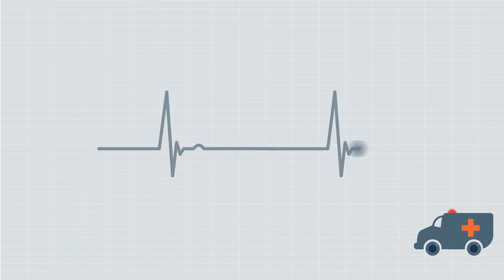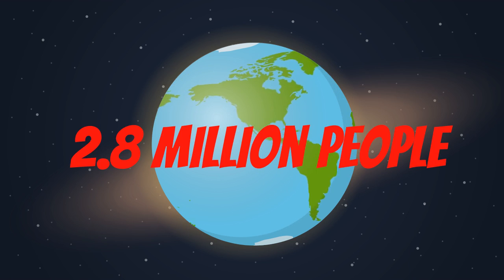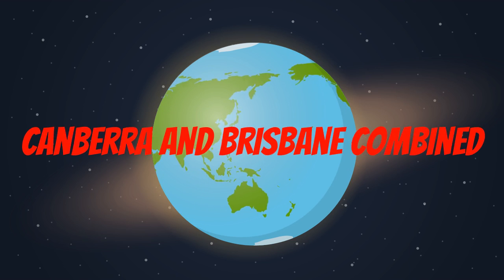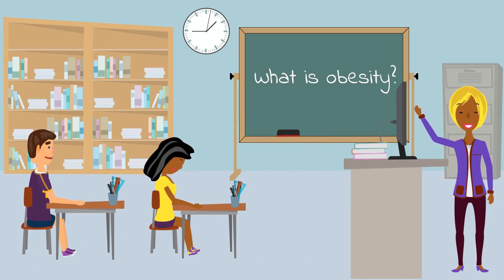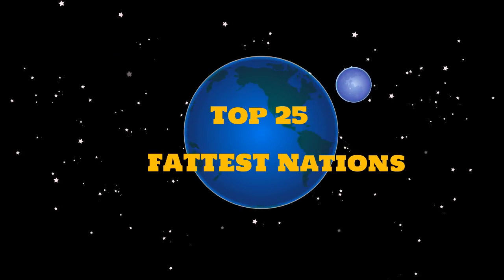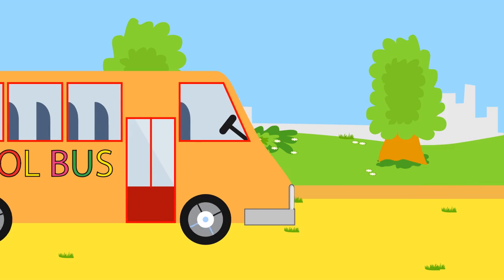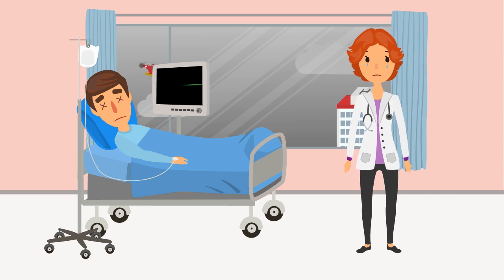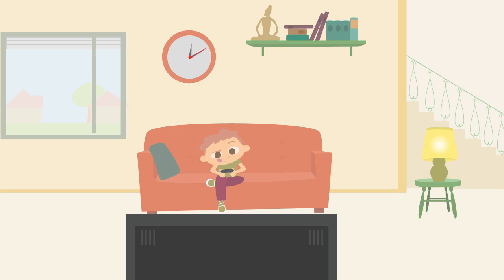Childhood Obesity and Physical Inactivity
The negative effects of being physically inactive during childhood.